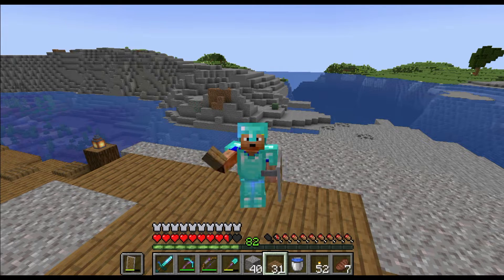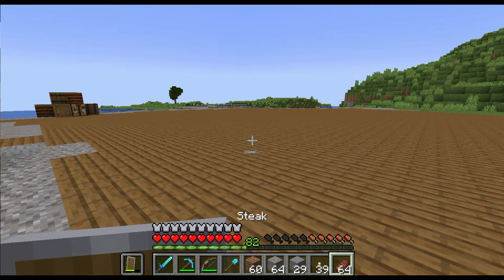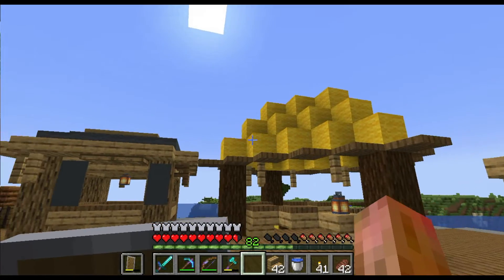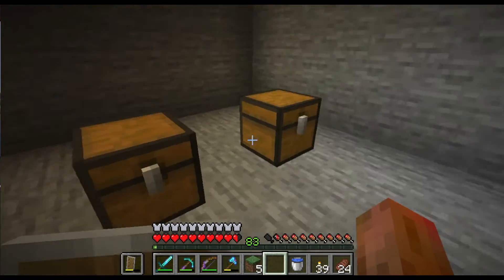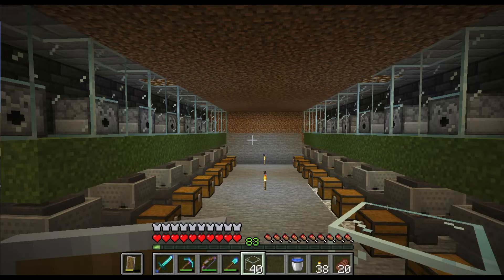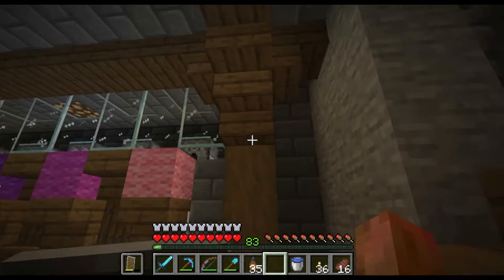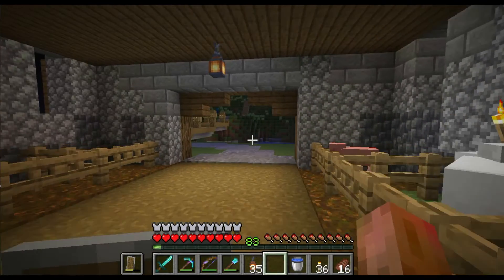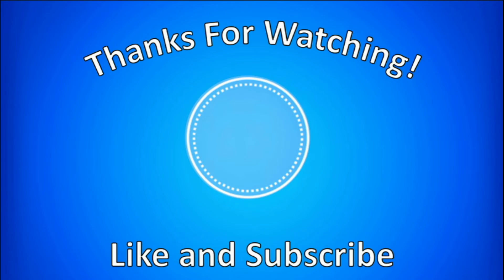Minecraft Let's Play Episode 19: Markets and Sheep Farm! (1.18)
In today's video we work on creating a market by the docks, creating a sheep farm under the barn, and mine down a small mountain.